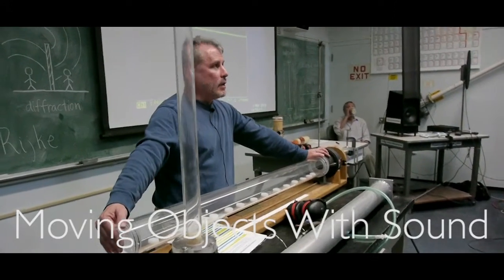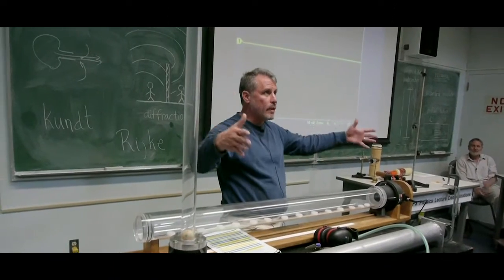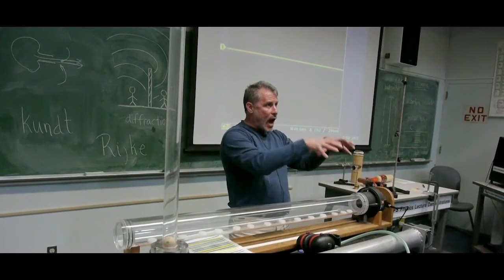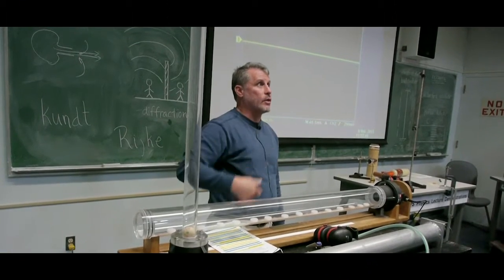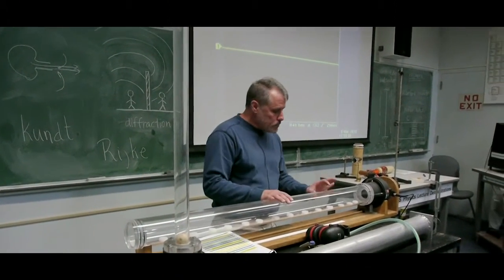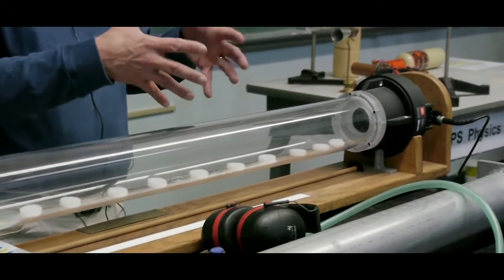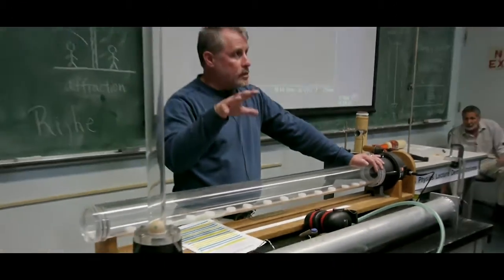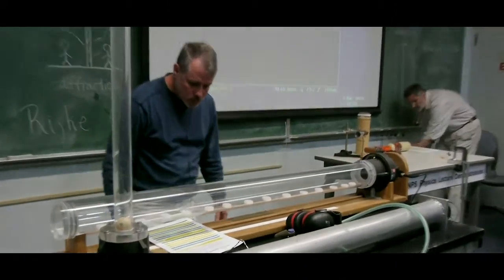Moving Objects With Sound - physics demonstration - nps physics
Moving Objects With Sound